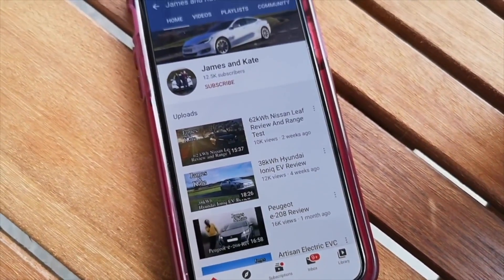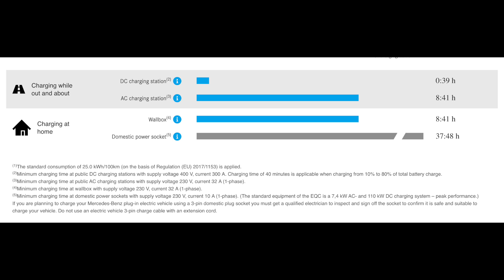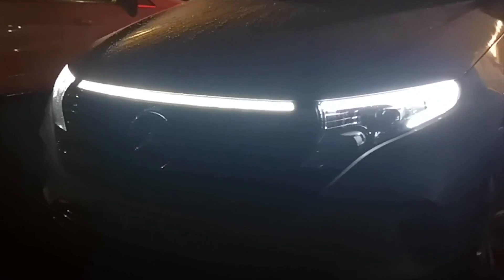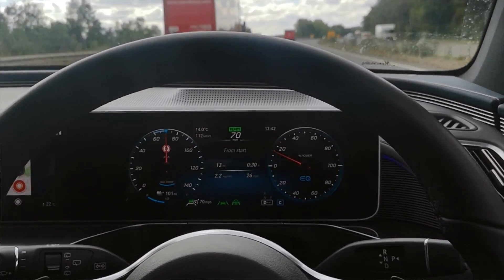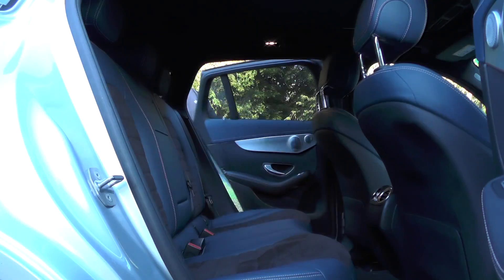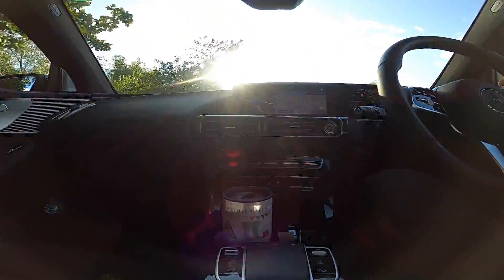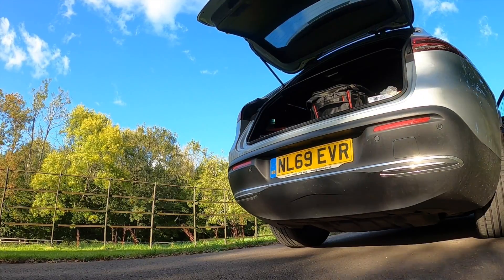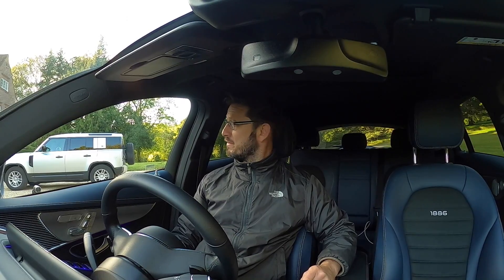Mercedes-Benz EQC - In The Real World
This week James and I have been Driving the Mercedes-Benz EQC, one of the most expensive electric cars you could buy, but also one of the best to drive. We managed 500 miles during our week, and got to grips with its good points, but also, it's not so good points. Join us to find out how we got on.